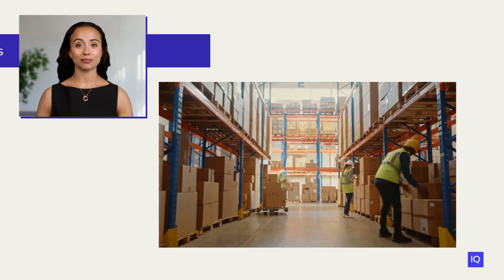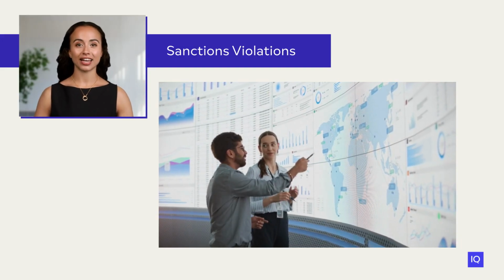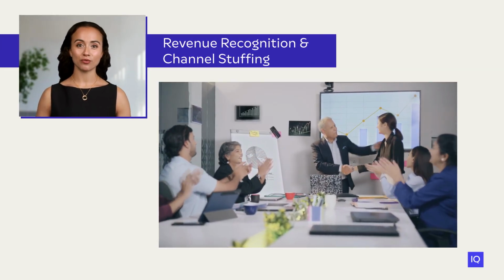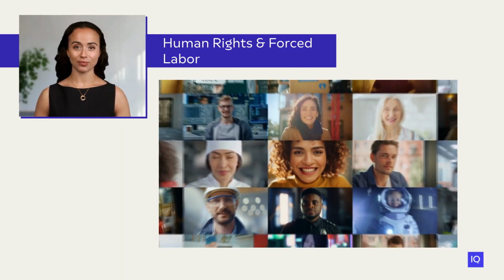Compliance Monitoring Academy Module 3: Key Risk Areas Addressed by Compliance Monitoring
How does compliance monitoring help your compliance program? This video explains the risks this software helps your team uncover and address.
Case IQ offers an end-to-end compliance and case management solution that consolidates compliance monitoring, whistleblower solutions, third-party risk oversight, investigative case management and compliance approval and disclosures workflows.